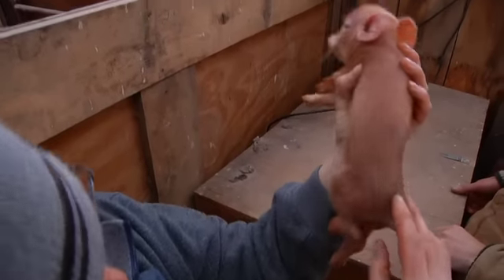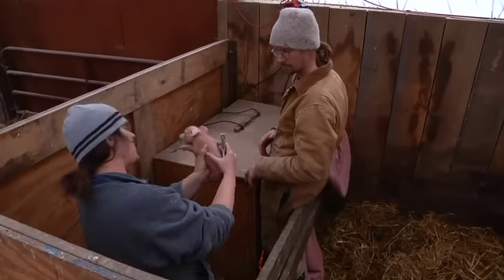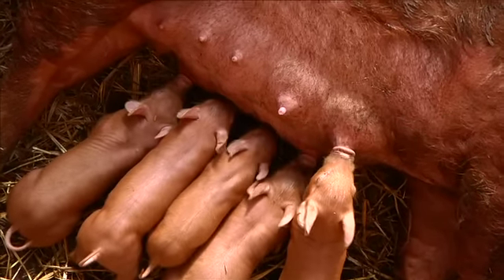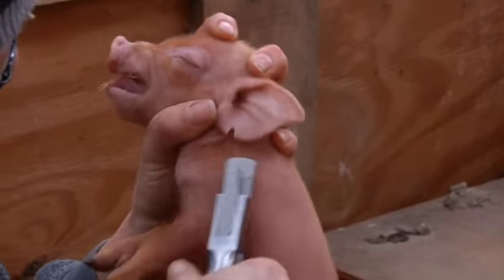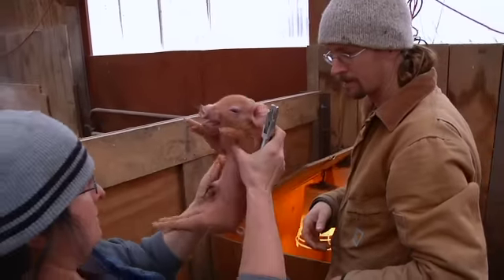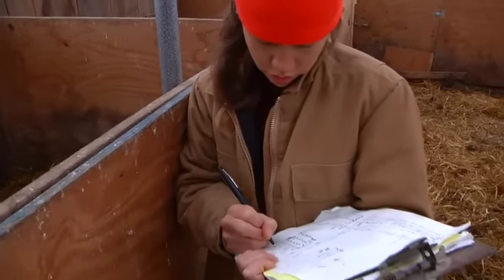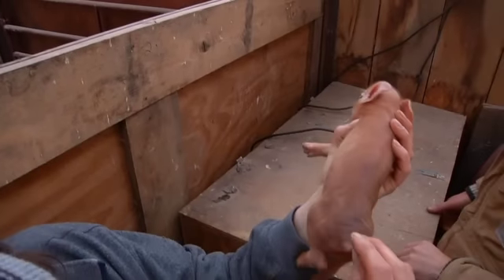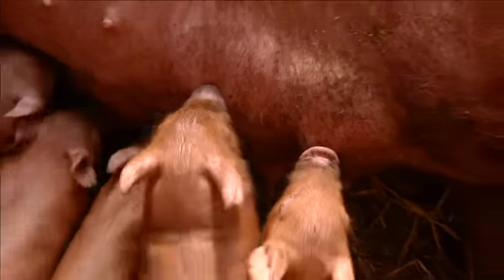Kingbird Farm - Pastured Pigs (3 of 4) - Piglet Ear Notching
This is one clip in a series of videos demonstrating how Kingbird Farm, a certified organic diversified small farm in Berkshire, NY raises pigs from farrowing to finishing. This clip is from the Video Mentor series, produced by the Cornell Small Farms Program filmed and edited by Peter Carroll of Ithaca, NY. This project was supported by the Beginning Farmer and Rancher Development Program (BFRDP) of the National Institute of Food and Agriculture, USDA, Grant # 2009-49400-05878.